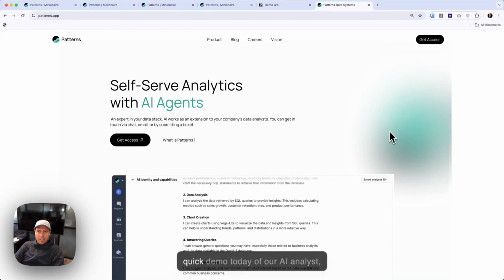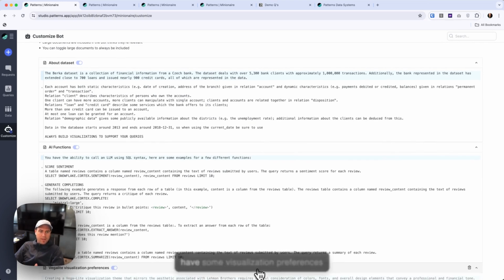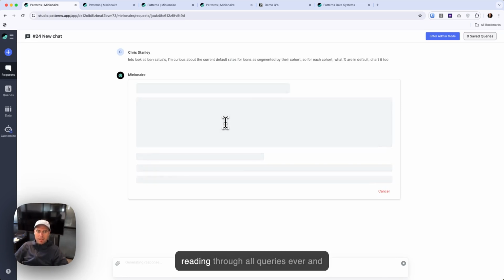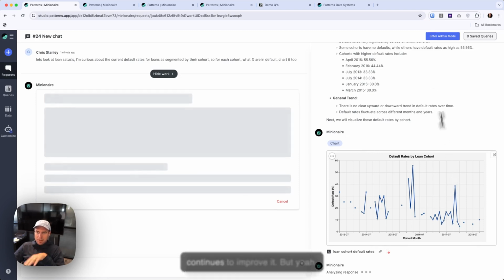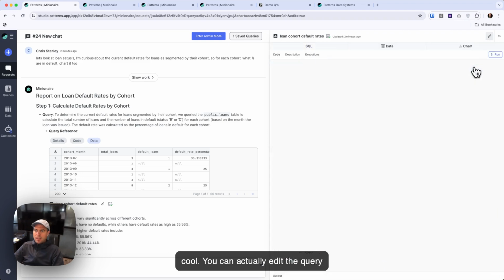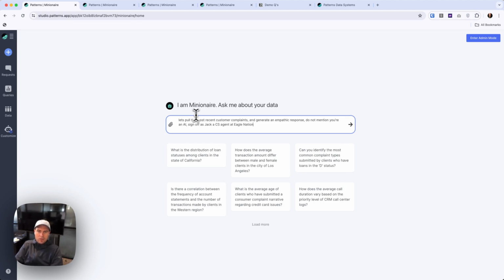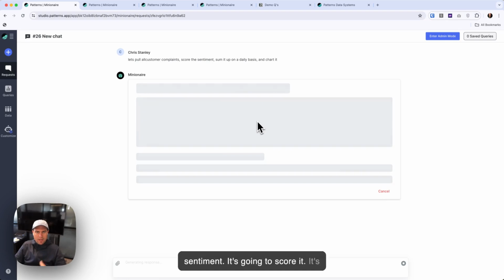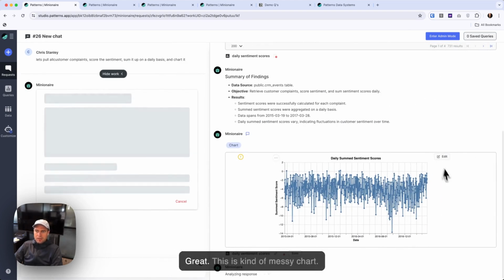Autonomous Financial Analytics Demo!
Chris from the Patterns team demonstrates their AI analyst tool for non-technical users. Acting as a portfolio manager, he shows how to link data sources and query the AI about loan default rates by cohort. The demo covers database connectivity, adding contextual documents, setting visualization preferences, and generating reports with custom visualizations. Chris also explores writing LLM functions, managing customer complaints, and sentiment analysis. He concludes by illustrating how to refine queries, manage SQL manually, and integrate analysis tools seamlessly.

00:00 Into to Patterns
00:30 Connecting your database and setting context
01:10 Making a data request for loan default rates
02:05 Watching the AI autonomously work
02:58 About queries and training the LLM
04:00 Generating responses to customer complaints aka letting the Agent call LLM functions
04:50 Scoring sentiment trends on customer complaints with an AI sentiment function